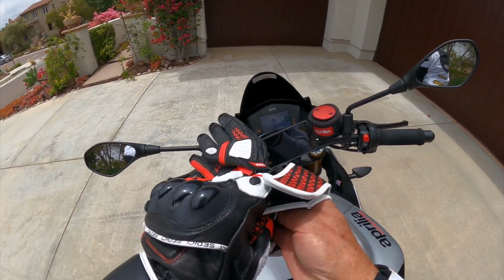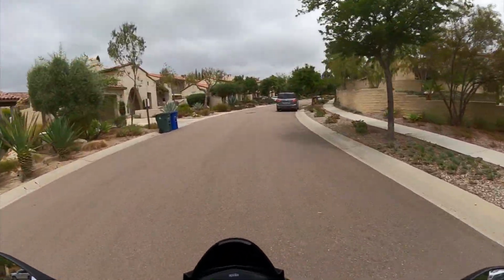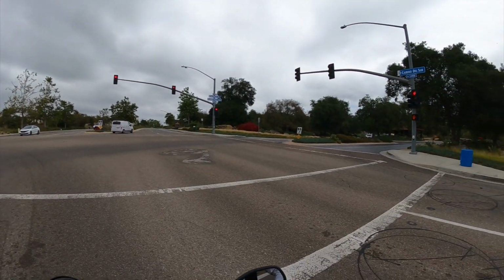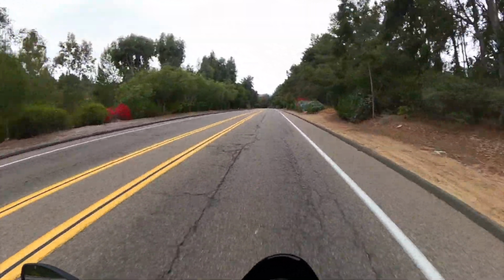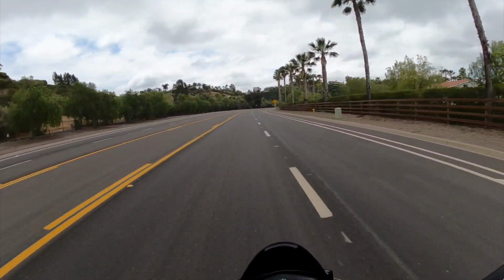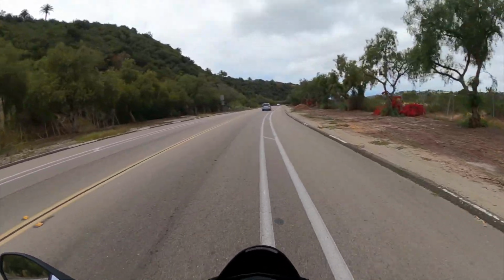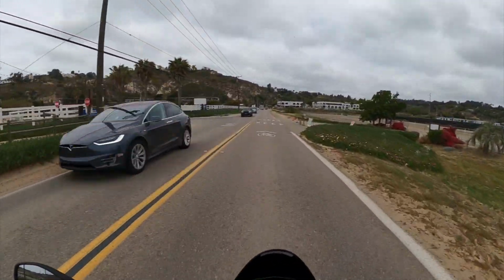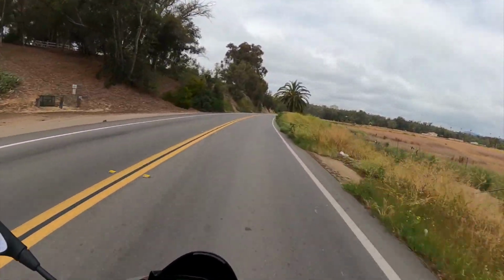Help me! Aprilia Tuono Ride and possible New Bike Discussion HD 1080p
In this VLOG we take a ride on one of my favorite "private Nurburgrings" with the 2017 Aprilia Tuono Factory. The new Shorai battery is working great!
While on the ride I discuss how I would like YOUR help in my potential search for a new(er) motorcycle to replace the Panigale V4S.
I currently have two motorcycles; the Tuono as mentioned above. And, the 2018 Full Carbon Custom Panigale V4S as modified by Jaret Campisi and Dado Rados. I am approaching 3 years of ownership of the Panigale and I feel it may be time for me to let it move on to the next owner.
So, I would like your help/opinions on;
#1, two bikes or one?
#2, which bike to buy?
Of the bikes I'm considering;
Gen 3 KTM Super Duke R
2021 Aprilia Tuono
 2021 BMW S1000R
2021Triumph Speed Triple
Ducati 950S Super Sport
Ducati V2 Panigale
Ducati Streetfighter V4S
Any others?
Okay, fire away and give me YOUR thoughts please!

Notes;
All images of motorcycles in this video belong to the various manufacturers and are used solely for purposes of illustration.
Thanks to Albe of "Albe's Adventures" for the opening Video Clip